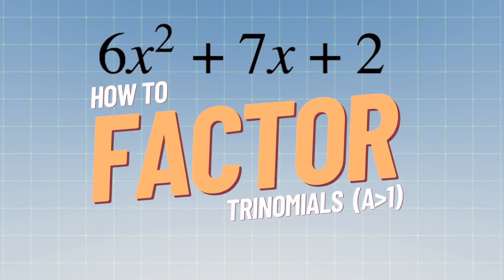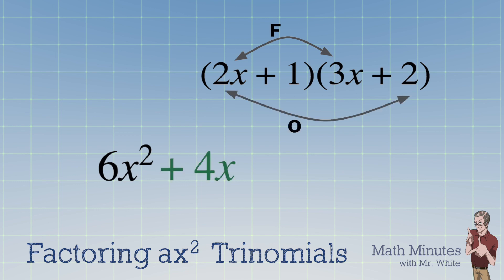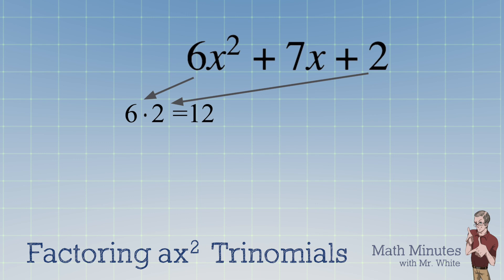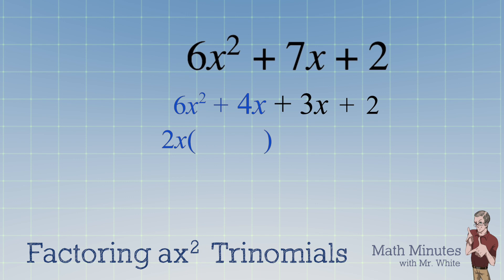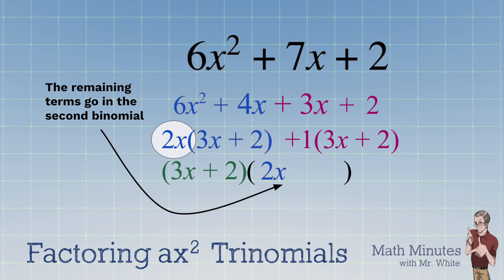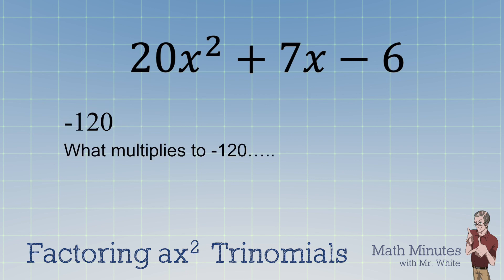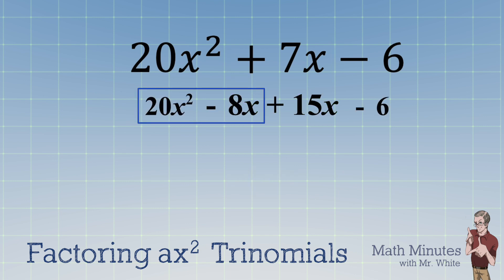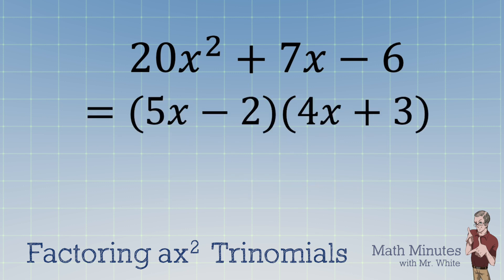Factor Trinomials with Reverse FOIL (Simple AC Algorithm Method when a is not 1)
Learn a TRICK to FACTORING without ANY guessing in 2 quick examples!  Factoring trinomials in Algebra when the leading coefficient is not 1 with reverse foil is a bit more difficult, and Reverse FOIL guessing and checking takes a while.   The "ac" method shown here is much easier than any other I’ve found.   Hope it helps!